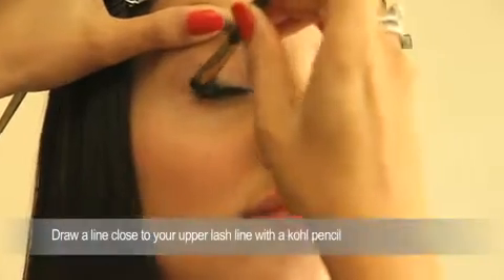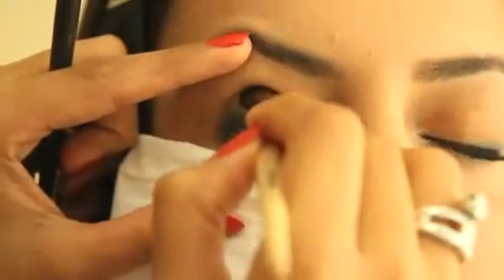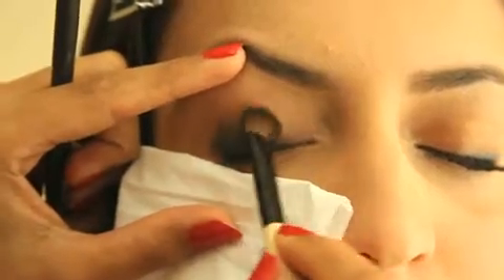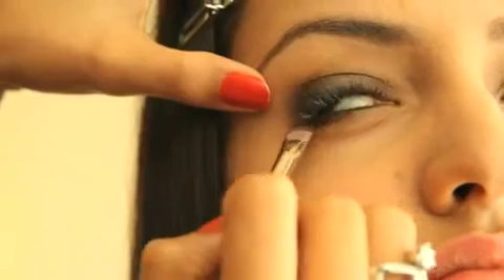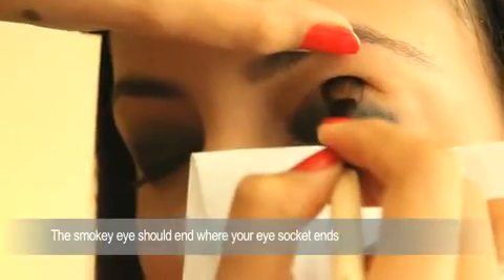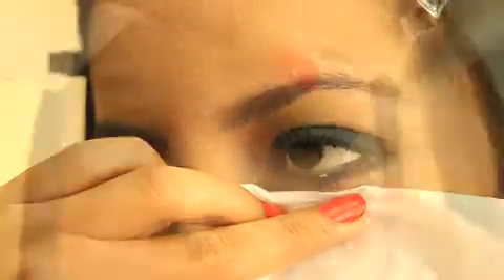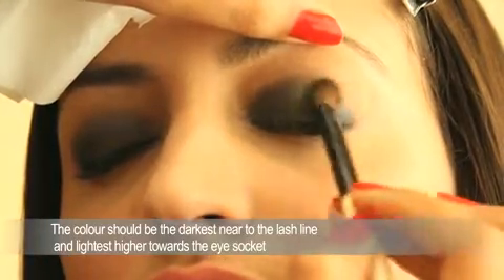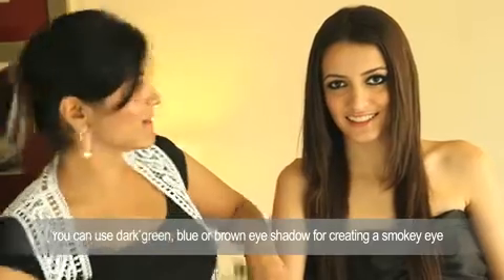Vogue India Beauty Secrets_Smokey Eyes